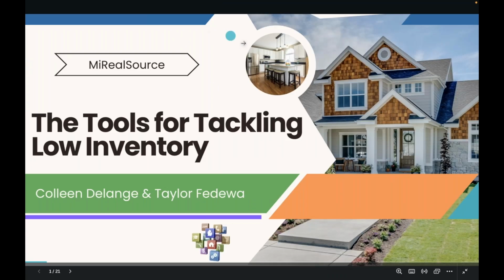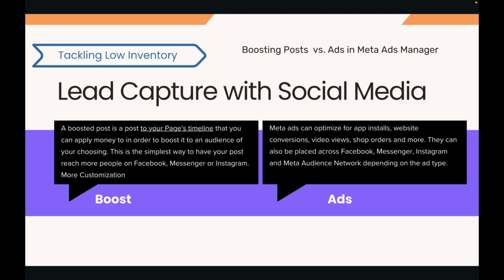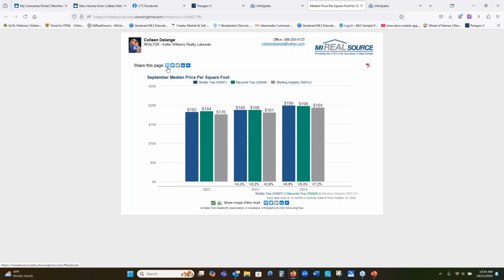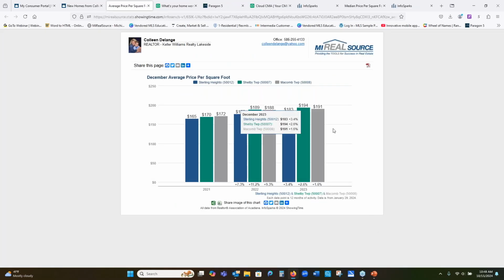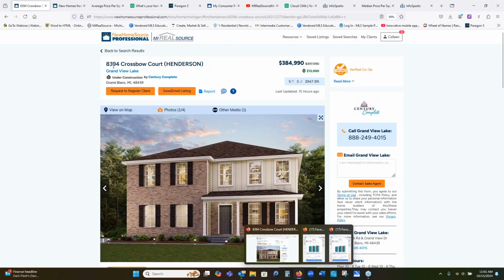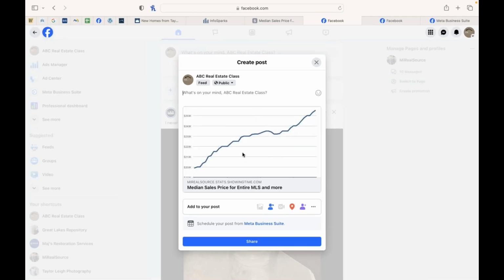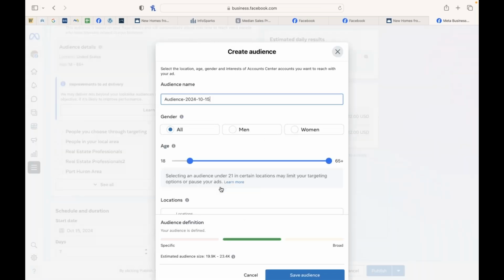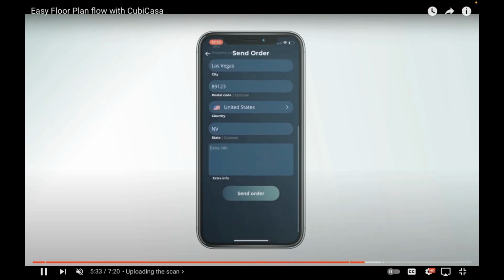The Tools for Tackling Low Inventory